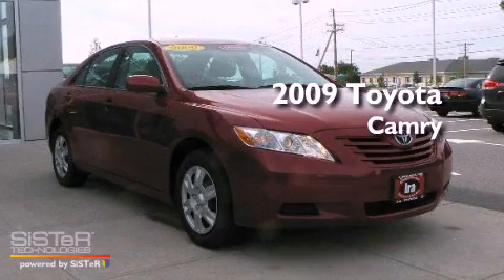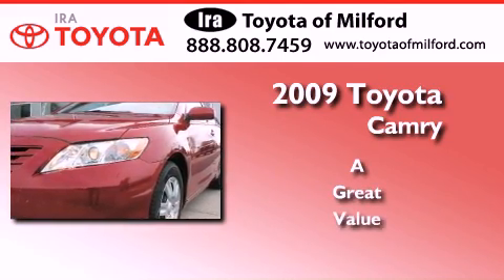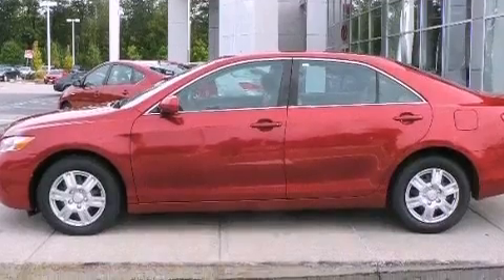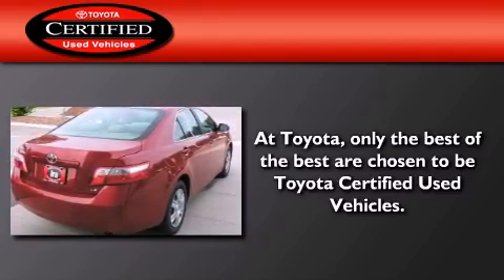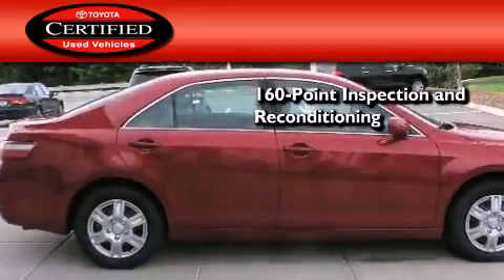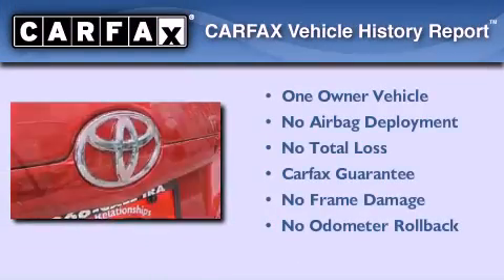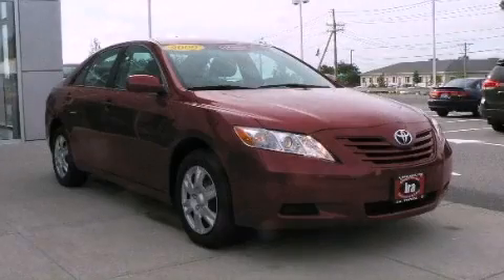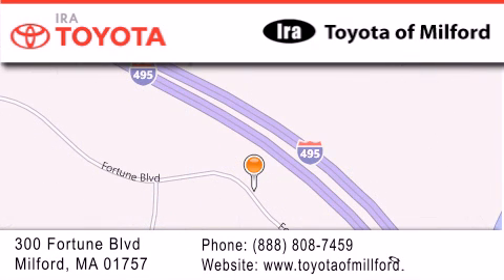2009 TOYOTA Camry MA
Year : 2009
 Make : TOYOTA
 Model : Camry
 Engine : 4 - CYL.
 Trans . : AUTOMATIC
 Exterior : SALSA RED
 Miles : 29,017
 Interior : OAK

 300 Fortune BLVD
  , MA 01757